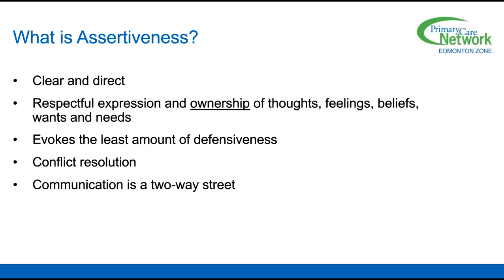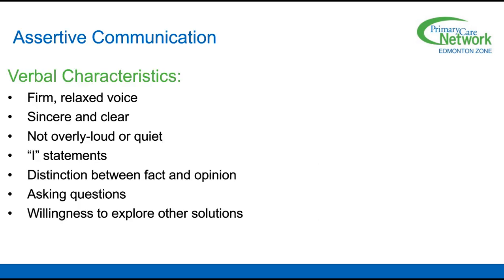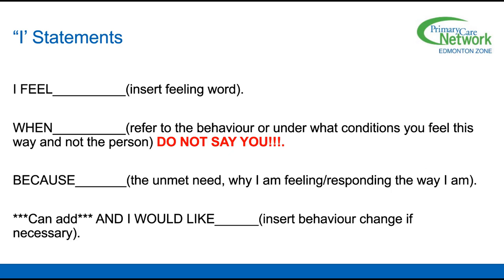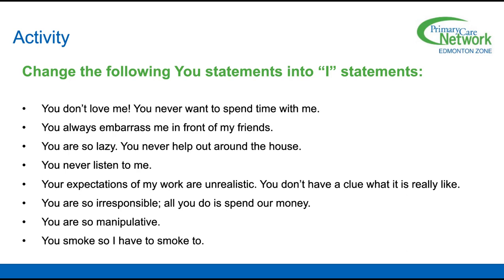Part 2 - Assert Yourself Workshop - Assertive Communication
Behavioural Health Consultant Nurse Jennifer leads us through the 3 part "Assert Yourself" Workshop. In this video (Part 2), Jennifer discusses Assertive communication. She will discuss the verbal and nonverbal characteristics of assertive communication, roadblocks to assertive communication, and how to use "I" statements.

Assert Yourself Workshop"
Part 1: Passive and Aggressive styles of communication.
Part 2: Assertive Communication.
Part 3: Saying "No"